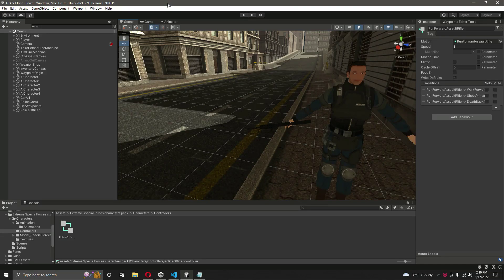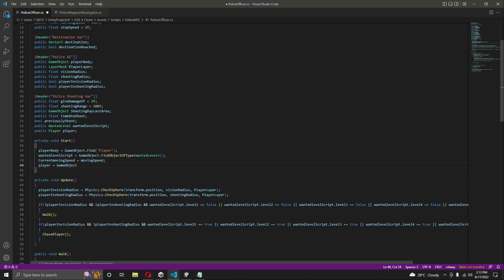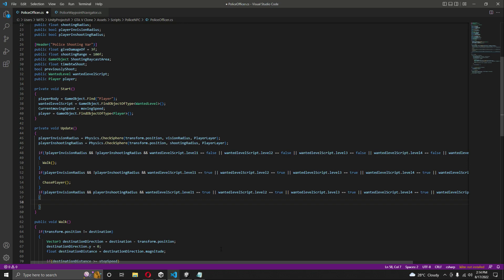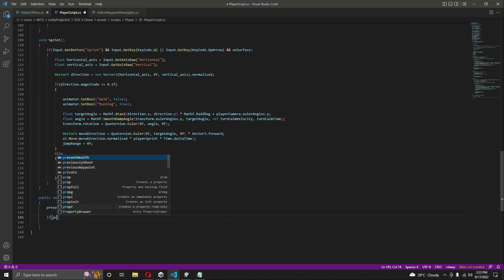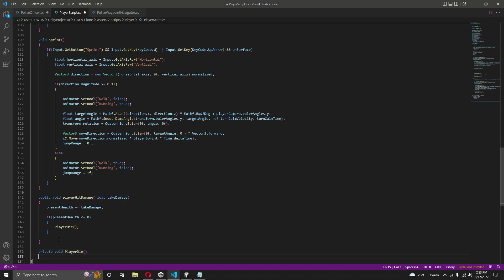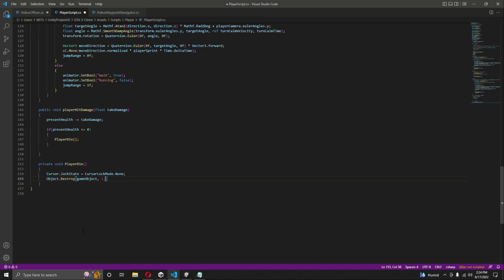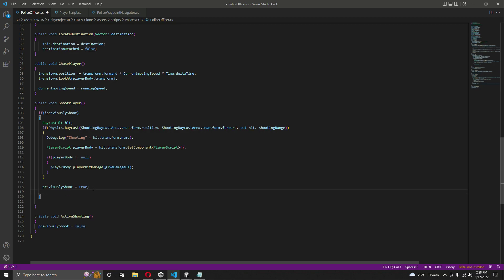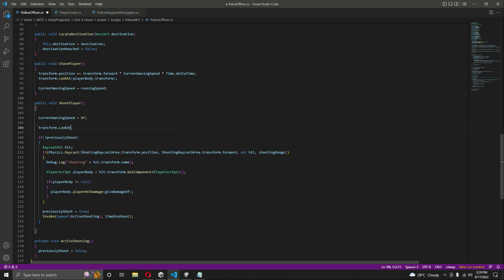Unity Police System Tutorial | Unity Police Station | Unity 3d Game Development Tutorial 2023